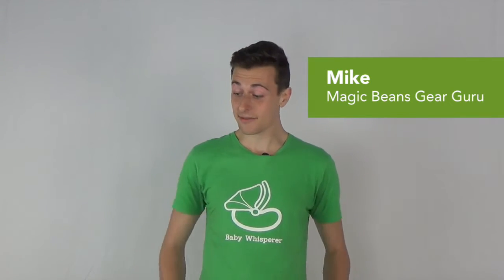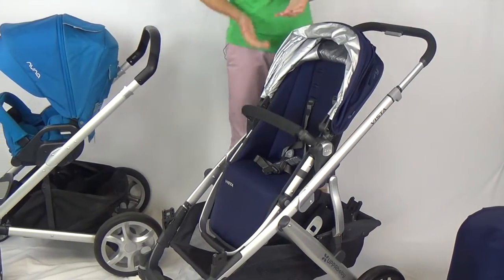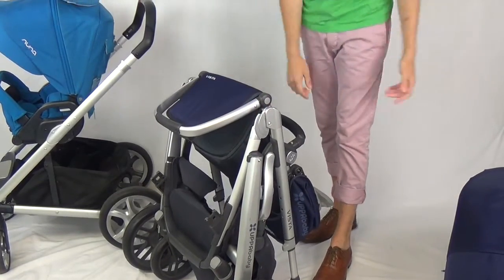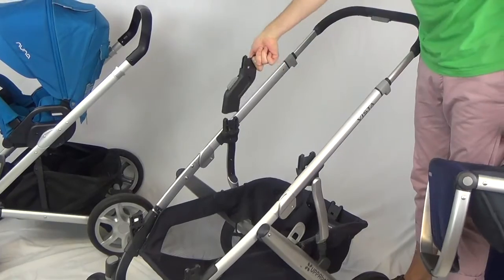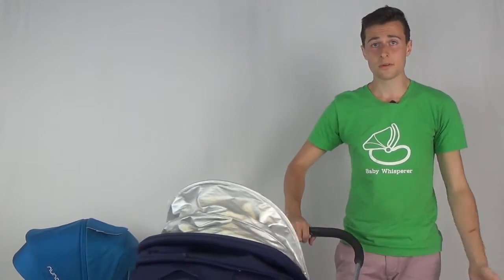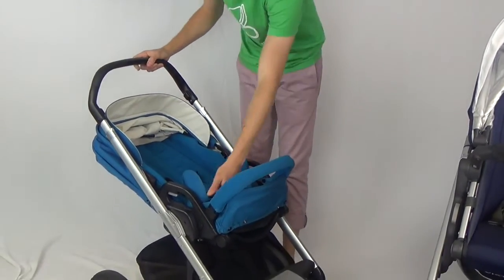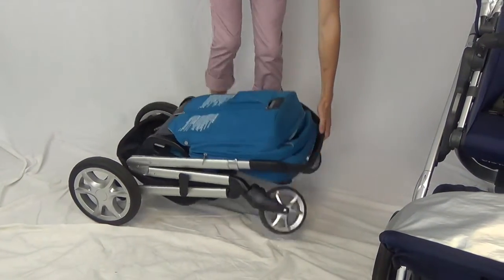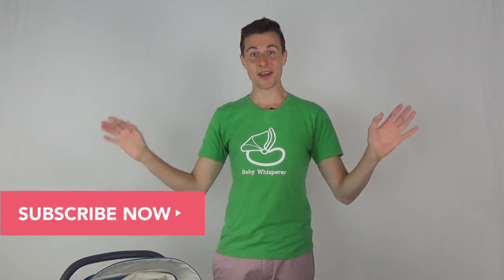UPPAbaby Vista vs Nuna Mixx | Best | Most Popular Strollers | Comparison | Reviews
In today’s video, we compare a popular favorite to a spunky new contender: the UPPAbaby Vista Stroller and the Nuna Mixx! The Vista is a common sight in cities all over the world (especially Boston, our hometown), but the Mixx also offers a lot of great features that make it a great option for urban parents. Both are multi-terrain strollers with great reversible seats and terrific canopy coverage, but there are some key differences that should inform your purchase.

The UPPAbaby Vista Stroller is prized by parents for its sleek look, smooth push, and gigantic under-seat basket, which is incredibly handy for shopping trips. The Vista also comes with a gorgeous sleep-safe bassinet that, with the addition of a stand, can serve as an everyday bed until your baby can sit up, and it can expand to a double with the addition of the Rumble Seat.

The Nuna Mixx Stroller has a much smaller footprint since it doesn’t convert to a double, which means that it’s going to be a little easier to maneuver than the Vista. It has awesome suspension, and we love the newborn-ready seat, which can recline fully and can be enclosed at the bottom for a bassinet-like feel. The seat is luxuriously comfortable, but the fabrics come off with surprising ease, so those inevitable baby messes can be easily whisked away!

Both of these baby strollers are so great that we understand if you need a little more help choosing between them!